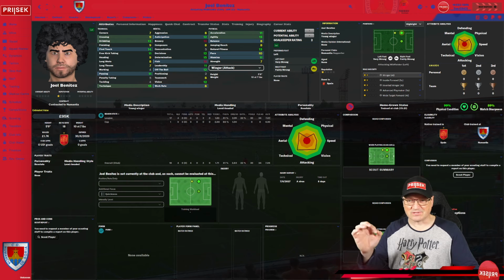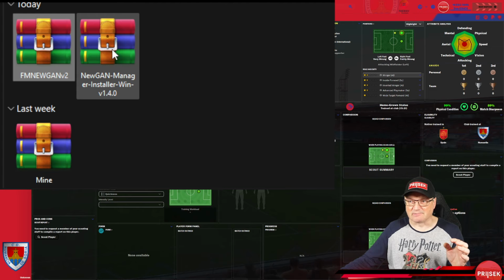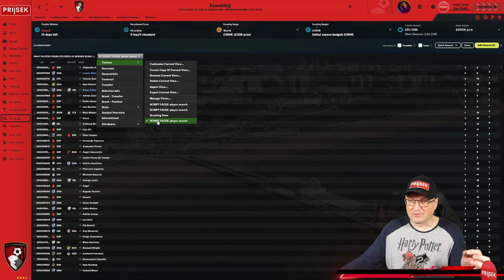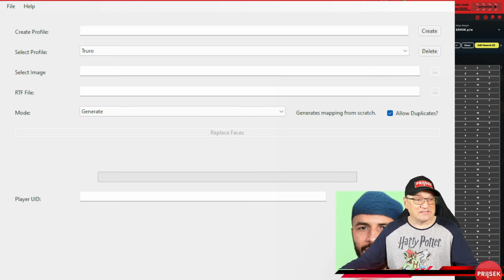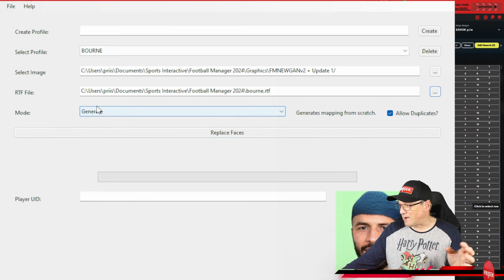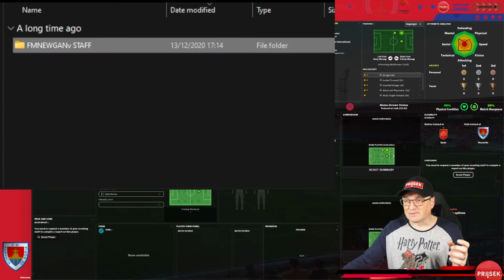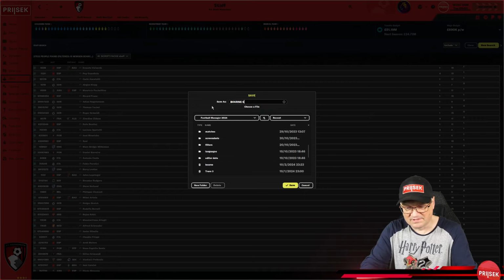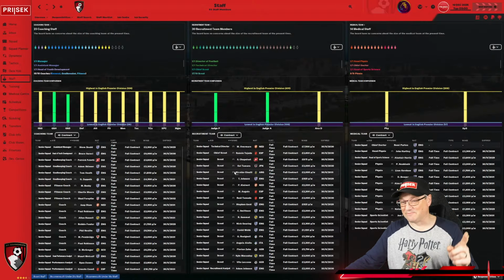INSTALL FM24 STAFF & PLAYER NEWGENS With This Easy Install Guide!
Master The FM24 NEWGENS In Minutes With This Easy Install Guide!

Learn how to quickly and easily install the FM24 NEWGENS for Football Manager and become a master of the game! This guide will show you the step-by-step process so you can start dominating the field in no time. Don't miss out on this helpful tutorial for all FM players!

GITHUB for NEWGAN MANAGER Download Link.

In this Episode we have the ultimate DF11 NEWGAN FACEPACK INSTALL GUIDE Updated on December 29th 2024.

Big thanks to  @ZealandonYT  @maradona90 & @df11 for bringing us this massive improvement to our great game from  @footballmanager

UPDATED Version of NEWGAN Manager Install Guide.

 • UPDATED NEWGAN FACEPACK INSTALL GUIDE...   💥

INSTALL MANUAL PLAYER FACES VIDEO HERE...

 • NEWGAN UPDATED 27th DEC 23 INSTALL GU...   💥

DF11 WEBSITE.

Priisek

If you need to Uninstall & delete the newgan folder.

USE THIS LINK if you wish to remove NEWGAN if you have issues, then you can do a fresh istall, if you dont delete, your issue might not go away with fresh install.

"C:\Users\YOURNNAME\AppData\Local\Programs\NewGAN-Manager"

Hope this helps the 1% of people who have this problem.

 / priisek

 / priisek

All skin updates & channel content is on Twitter 1st.

& GET INVOLVED, COMMENTS DO HELP OUT 👍

This will be good for NEW & OLD players of the Sports Interactive Game.

& please come follow on twitter

 / priisek

Intel Core i9-12900KS CPU @  2.50 GHz

64.0GB Ram